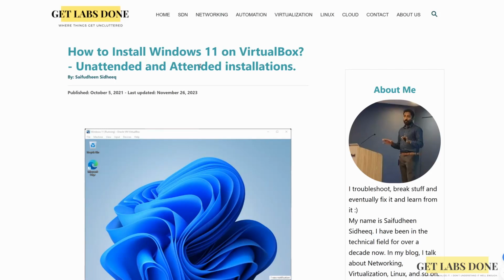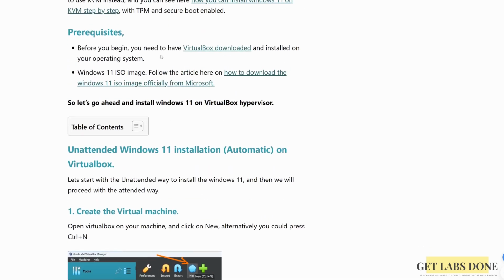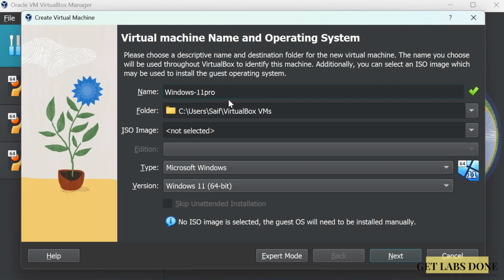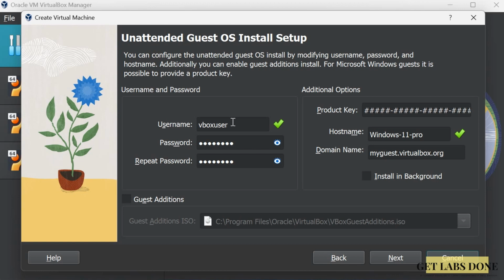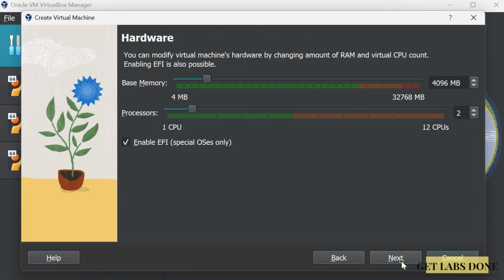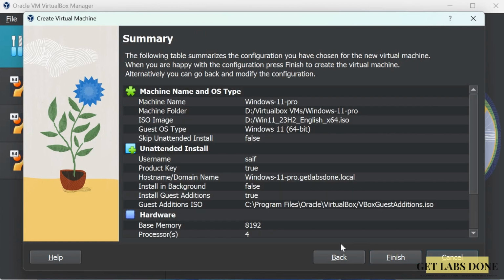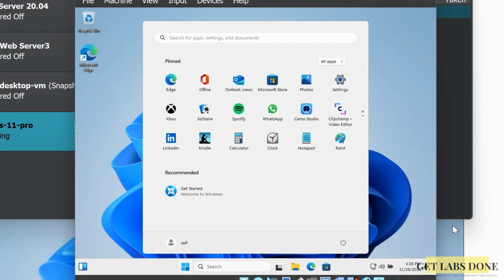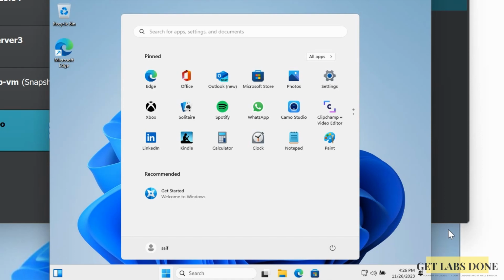Install Windows 11 on Virtualbox- Step by Step? Unattended(automated)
Here is the step by step instructions on how you can install windows11 on Virtualbox using the un-attended (automated) method along  with virtualbox guest additions.